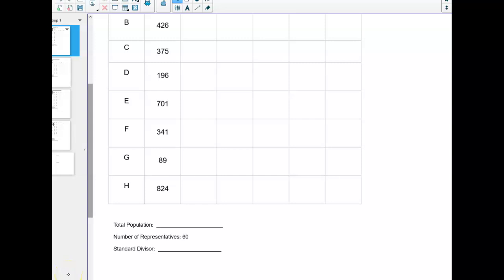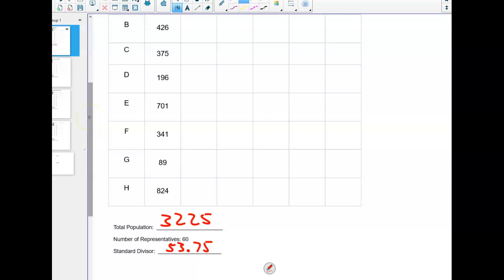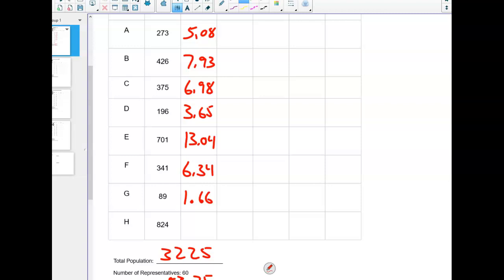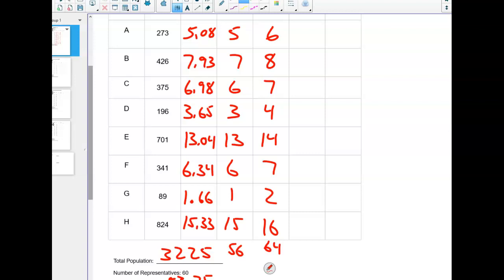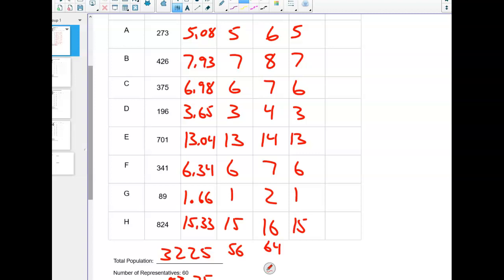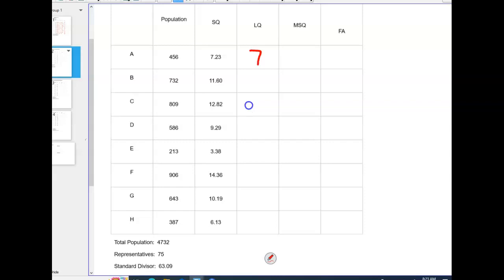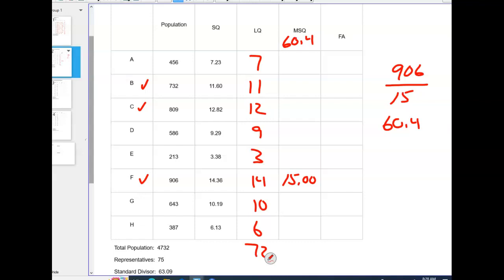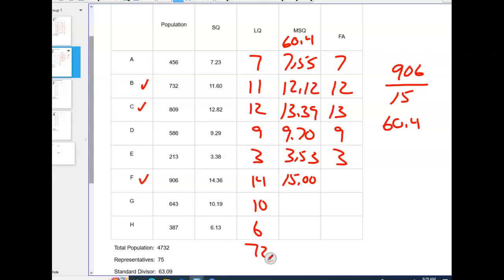Apportionment Review Video 1